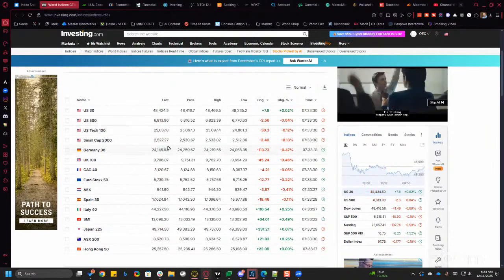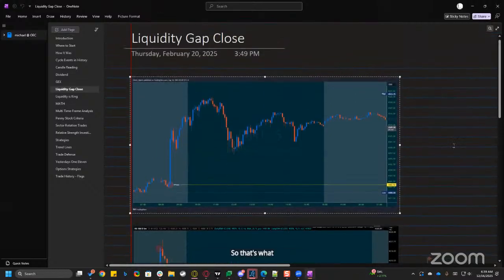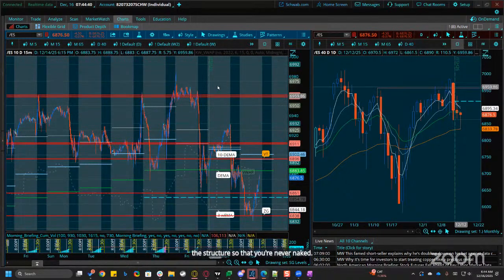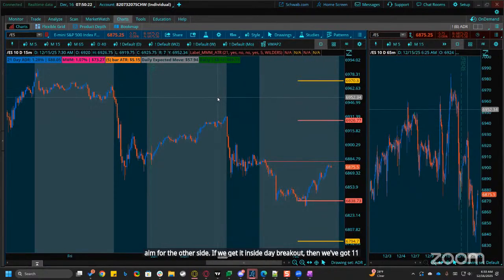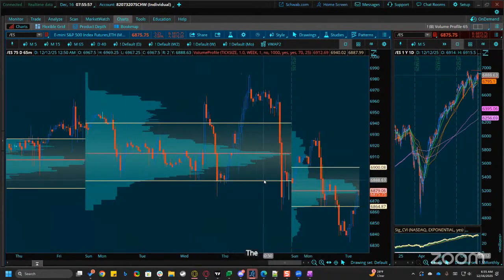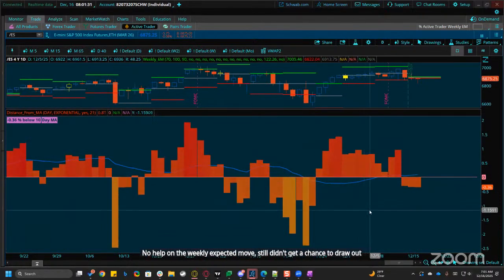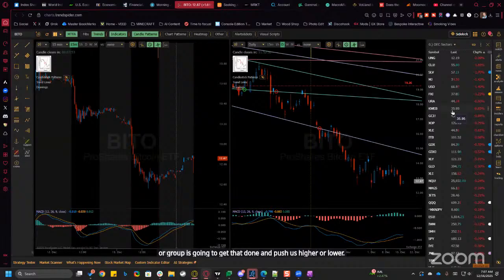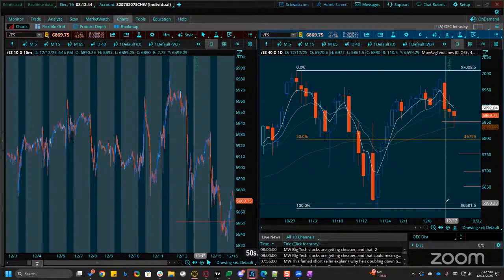Day Trading Preparation Dec 16 Jobs Data (Morning Briefing)